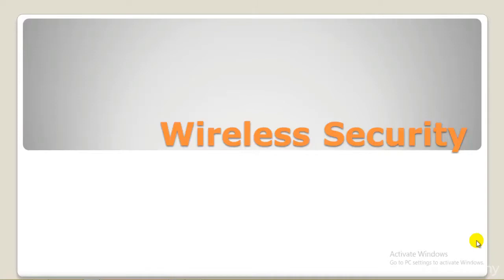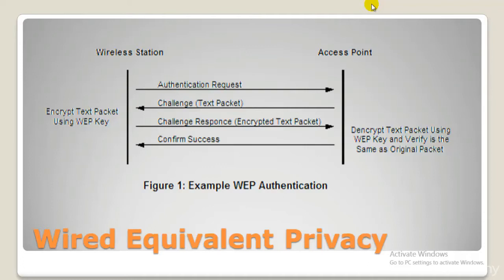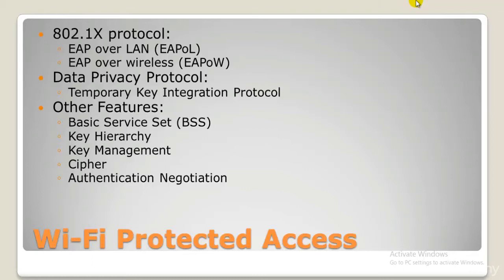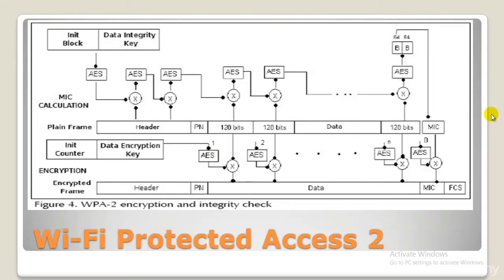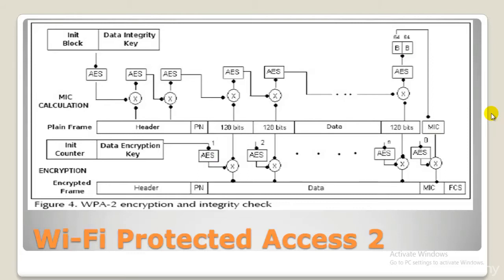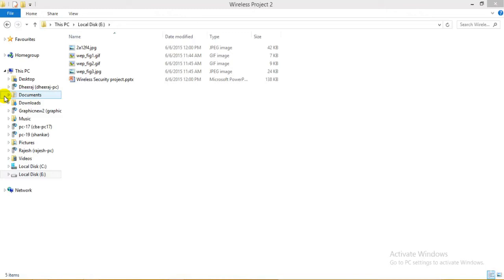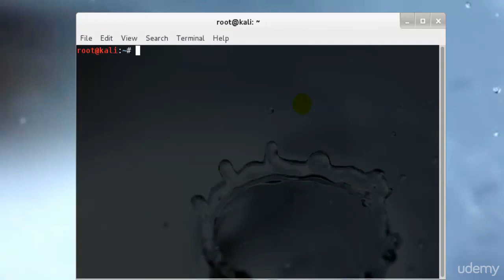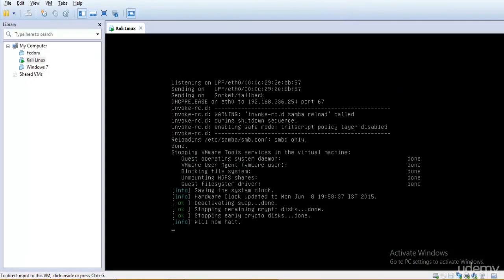15 Wireless Hacking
001 WEP and WPA
002 WPA Continues
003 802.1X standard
004 Wireless cracking Overview
005 Wireless cracking via Kali Linux